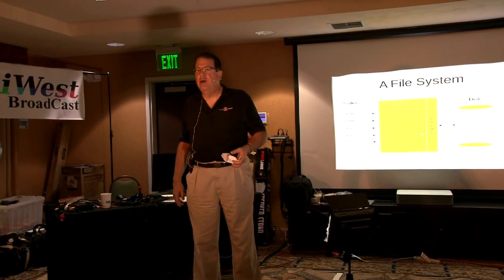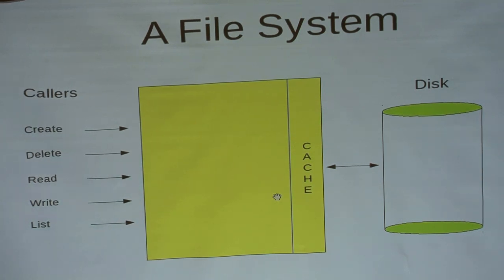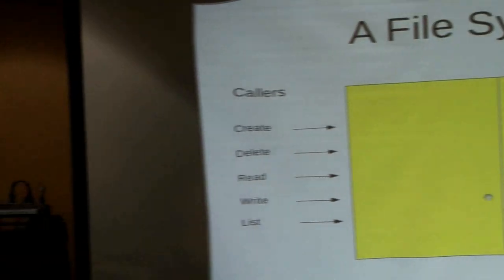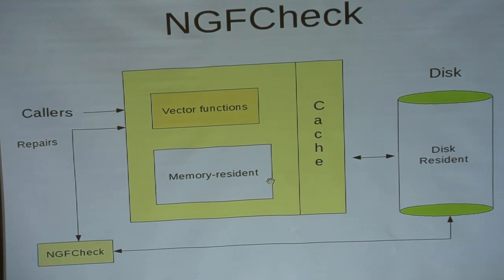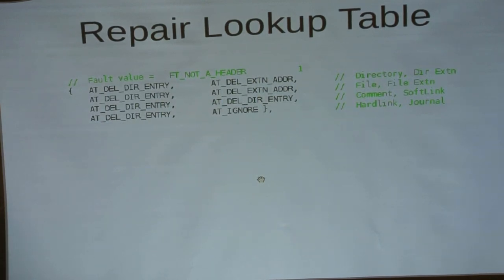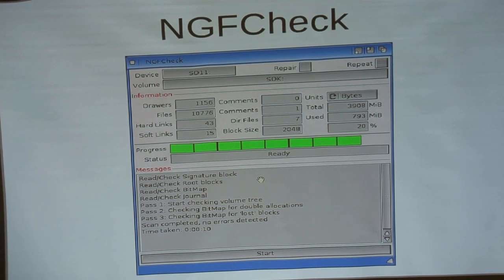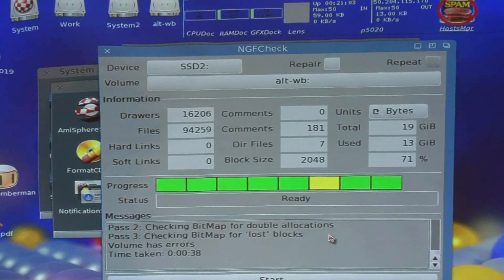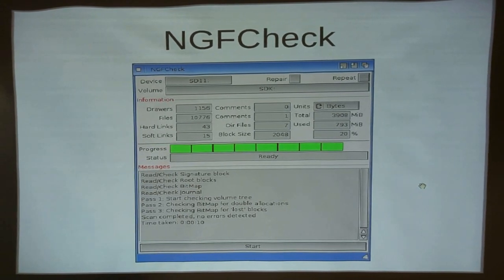Wyatt at Amiwest 2019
At the Amiwest Show, Tony Wyatt speaks about Amiga OS 4.1 issues. Filmed by Bernardo on Oct. 27 in Sacramento, California, USA